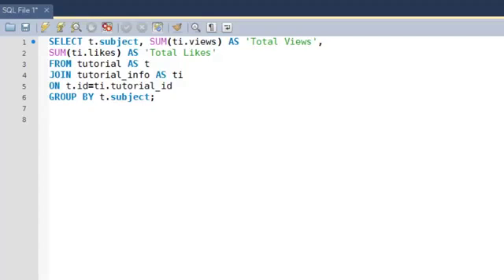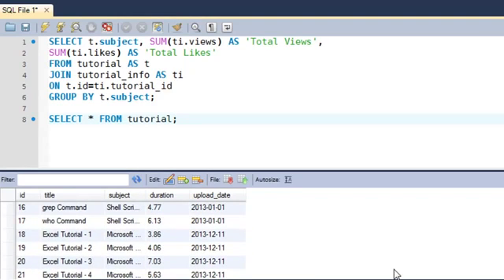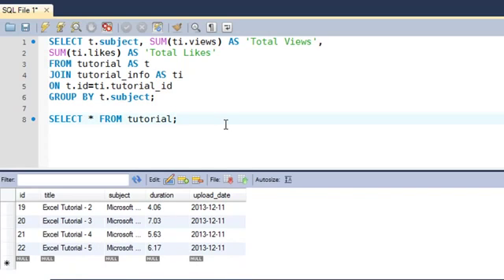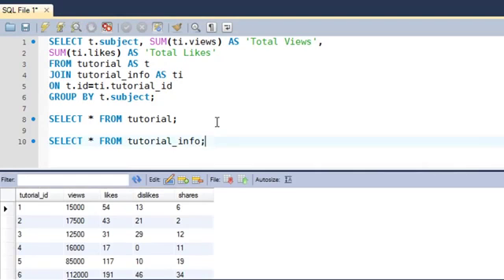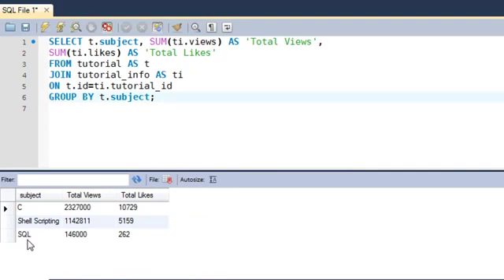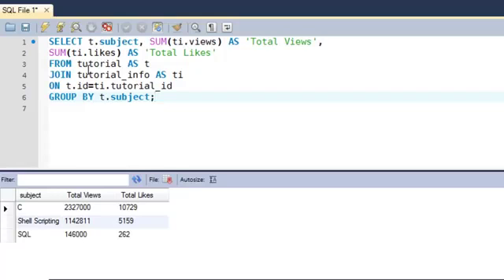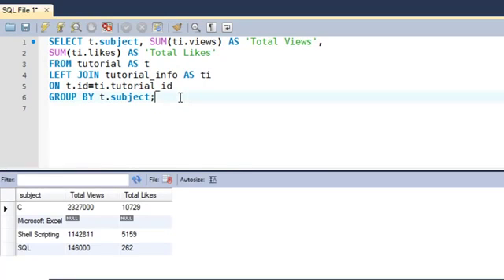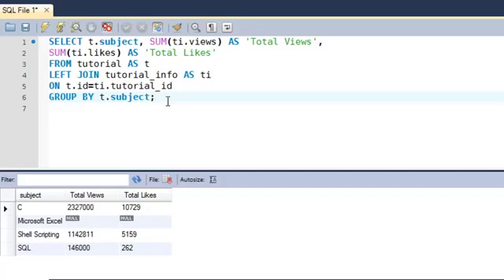SQL Tutorial 31 Left Outer JOIN